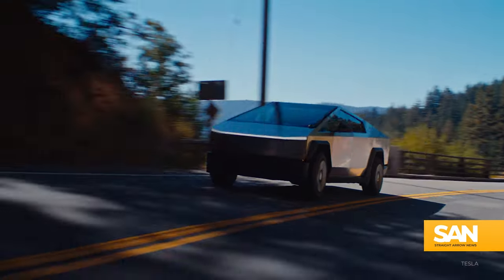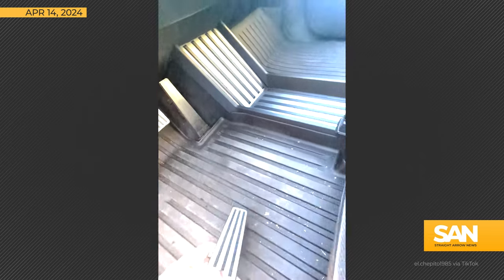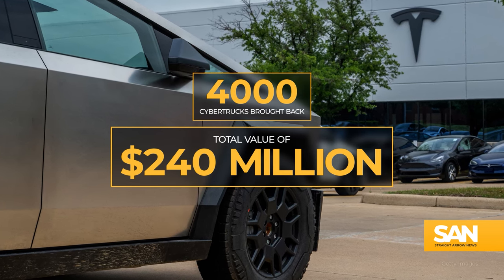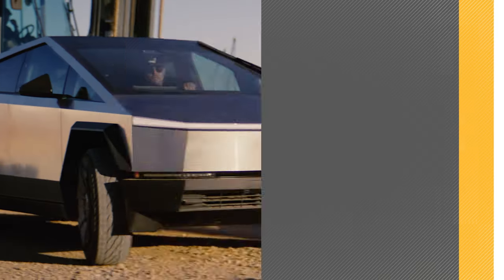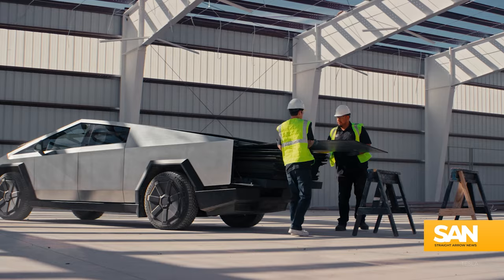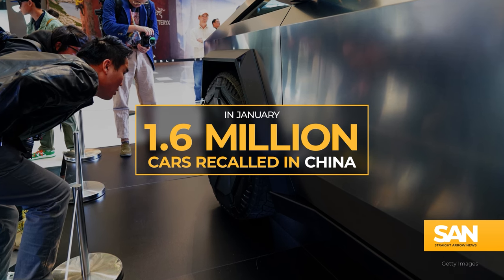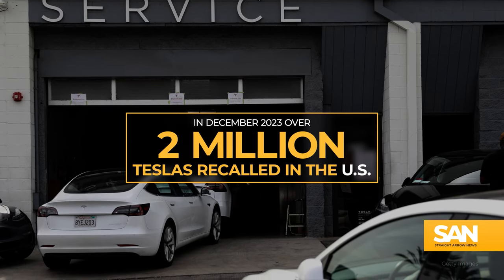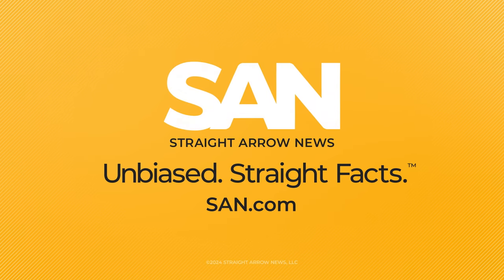Tesla recalls nearly every Cybertruck it has delivered over accelerator issue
Nearly 4,000 Tesla Cybertrucks, with a total value of around $240 million, are being recalled by the automaker after reported safety problems with their accelerator pedals. Drivers have been complaining about instances of these pedals getting stuck stuck all the way down, putting the almost 7,000 pound vehicle at an unexpected full throttle speed.